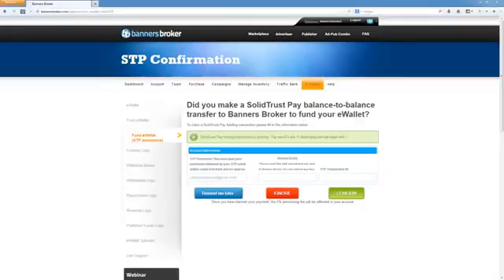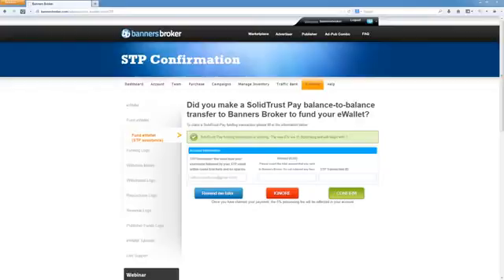Banners Broker - Oct. 11, 2013 Friday BB Q and A and Updates Webinar - Ponzi ? Scam? You Decide!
Banners Broker - Oct 11, 2013   Friday BB Q and A and Updates: "REVIEW"

BB Webinar: Chris Smith ** OPEN FOR COMMENTS BELOW **
ASK REAL QUESTIONS! Please Read All!

Banner Broker SCAM WARNING!

Please Do Your Due Diligence!